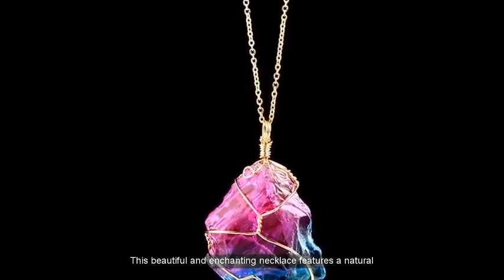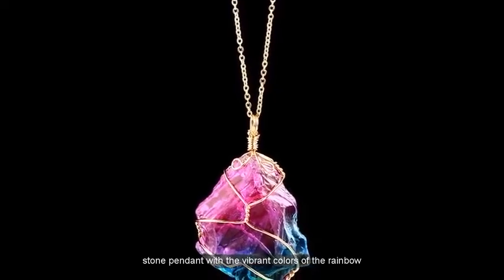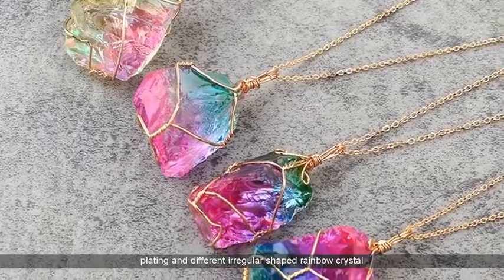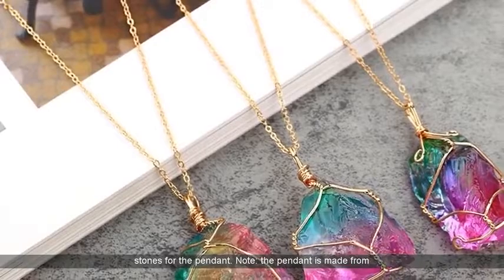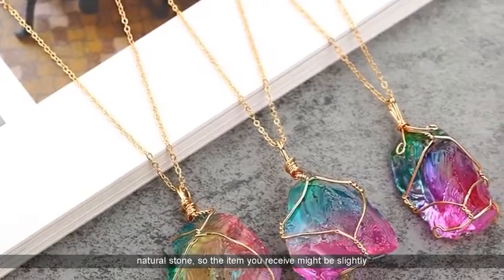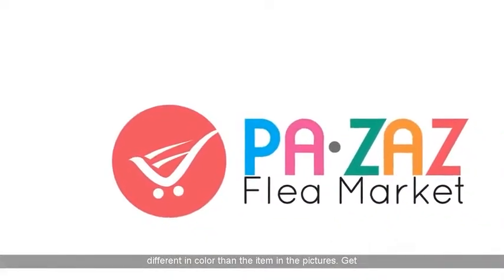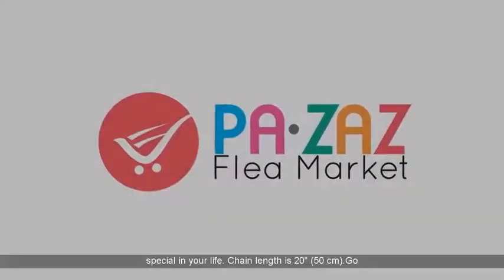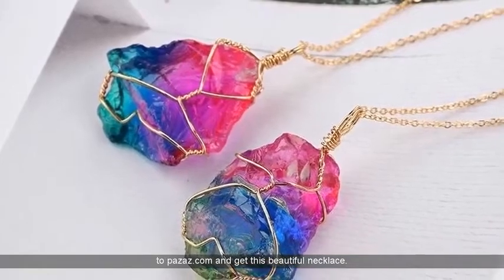Fashion Rainbow Stone Life Tree Necklace for her - Review Of Rainbow Crystal Tree Of Life Necklace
fashion rainbow stone life tree necklace - fashion rainbow stone life tree necklace for women     colormix.
This is a great video from Rachel's Jewellery Tutorials on how to make a tree of life necklace pendant
A great tutorial on how to make a tree of life pendant or ornament

The Tree of Life Web Project (ToL) is a collaborative effort of biologists and nature enthusiasts from around the world
fashion rainbow stone life tree necklace for women  -  colormix bought from gearbest. There are many videos online with tutorials on how to make a Tree of Life Necklace that makes it relatively easy for most people to make one Gemstone Pendants How to Make a Tree of Life Pendant - I always thought you started it the other way around
The tree of life is a term used in the Hebrew Bible that is a component of the world tree motif
A team of scientists unveiled a new tree of life on Monday, a diagram outlining the evolution of all living things